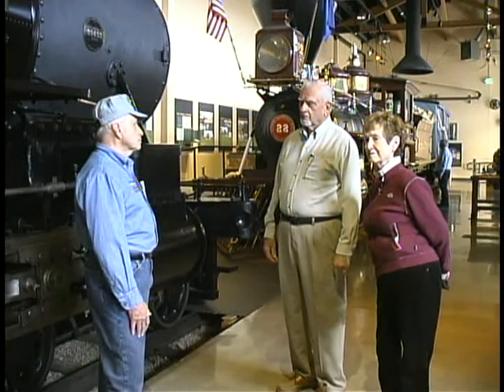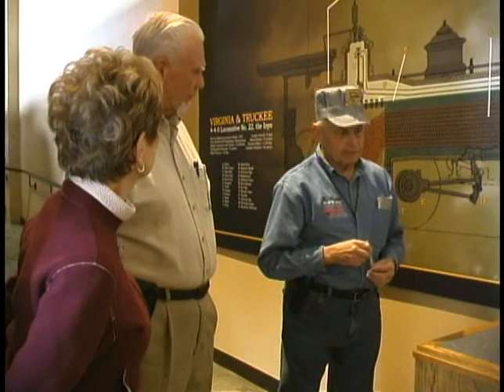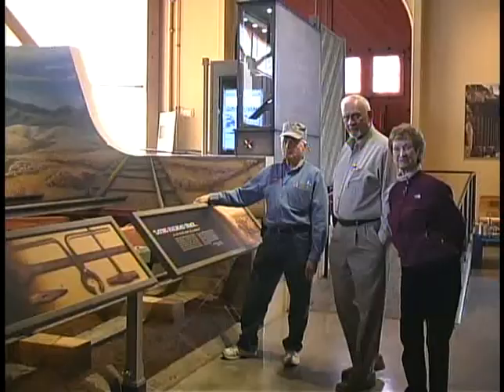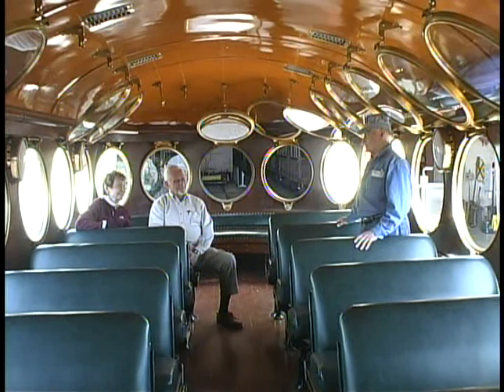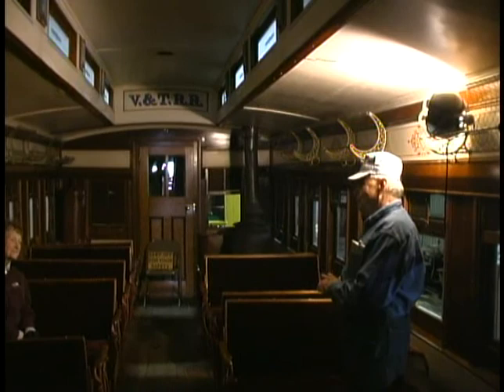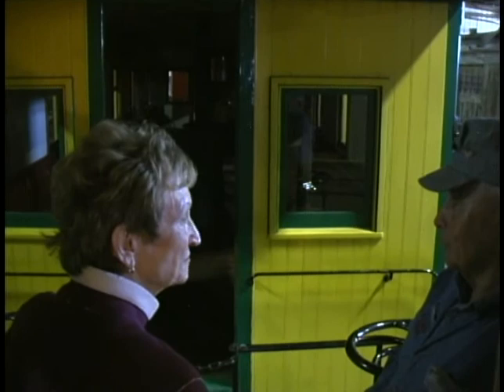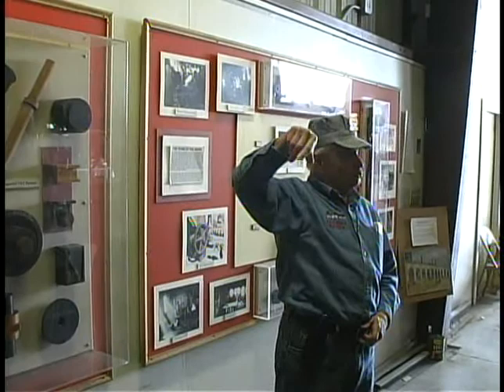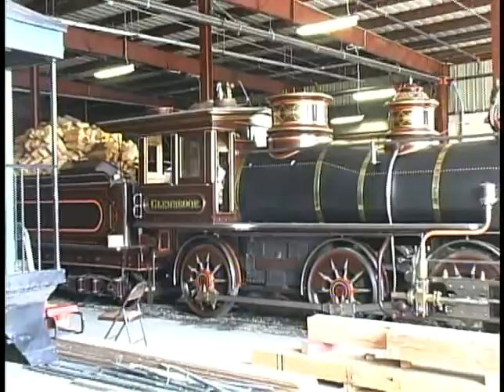WHAT features Nevada State Railroad Museum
WHAT producer, Michael J. Smith presents Museum Docent Series at the Nevada State Railroad Museum in Carson City, NV